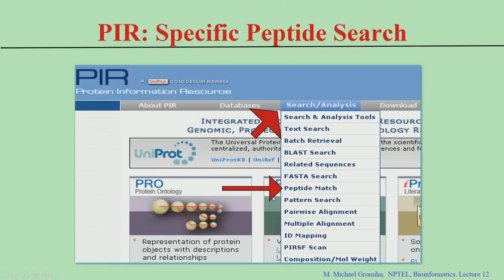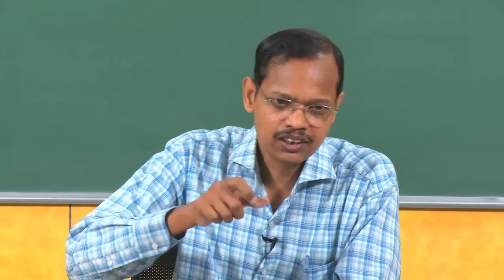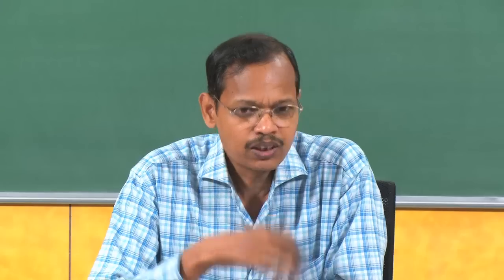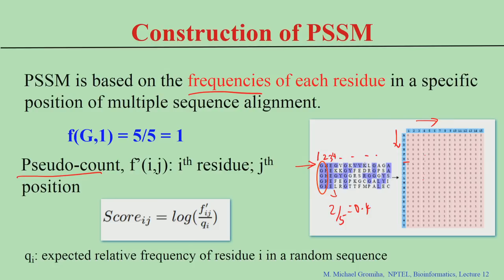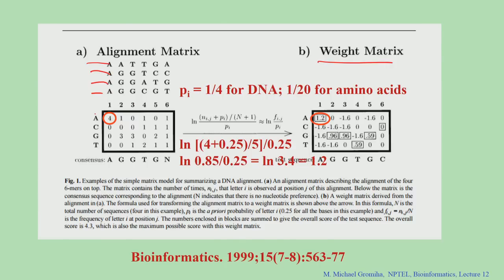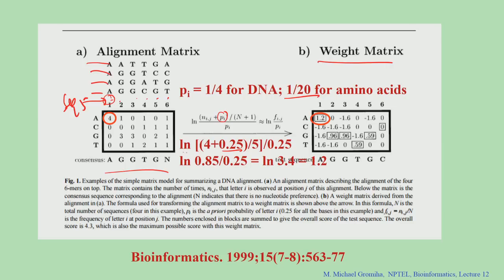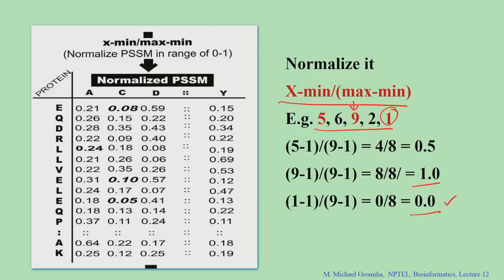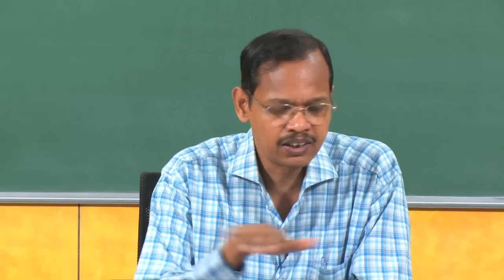Patterns and PSSM profiles